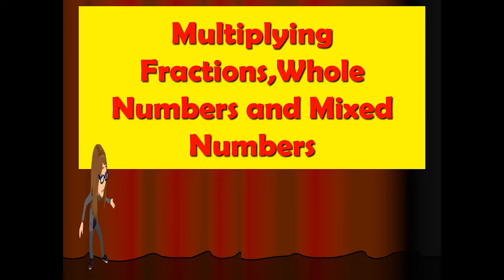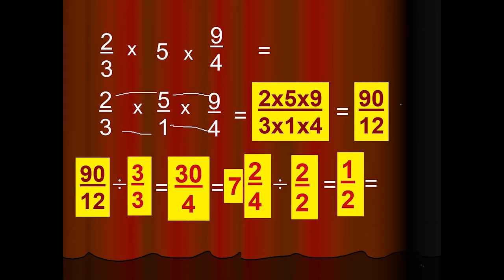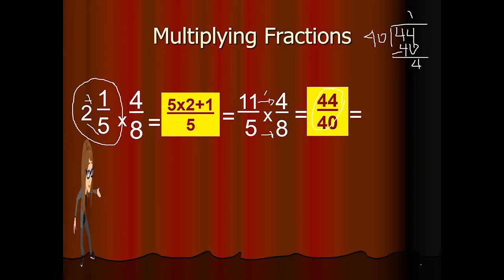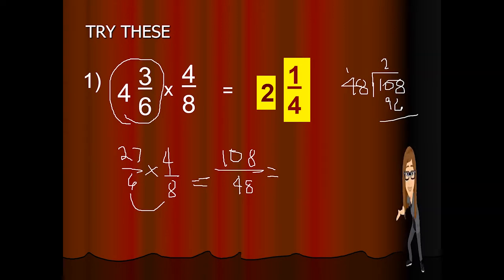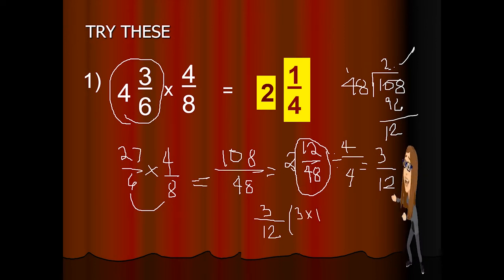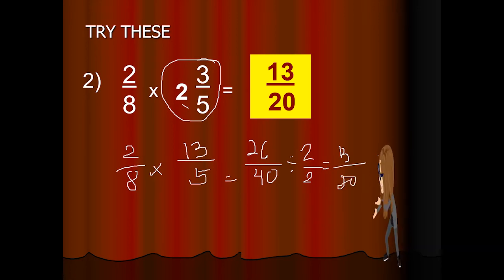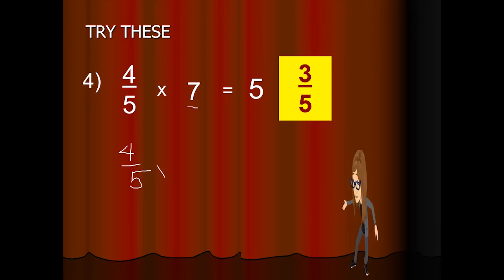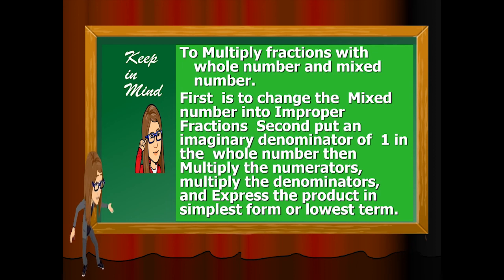MATHEMATICS 5 QUARTER 1 WEEK 6 Multiplication of Fractions, Whole Numbers and Mixed Number.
This video was created for instructional purposes especially in this new normal way of teaching & learning.